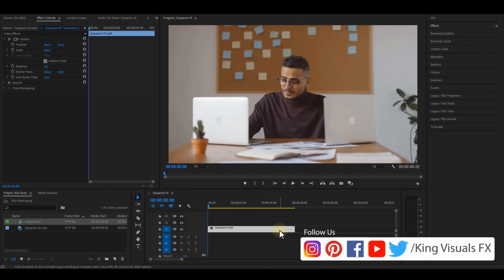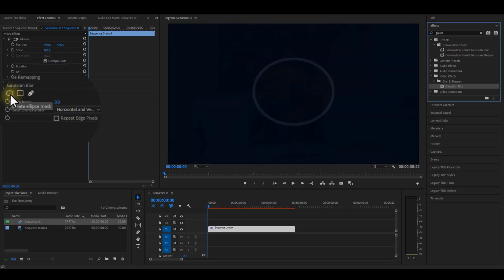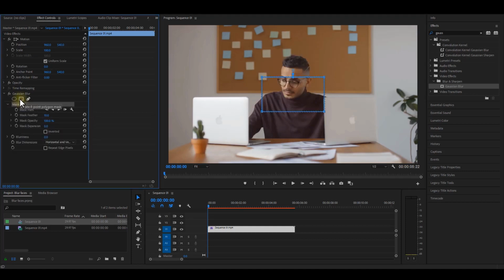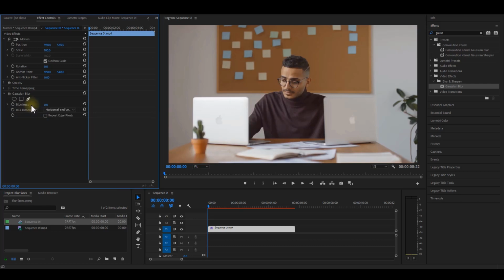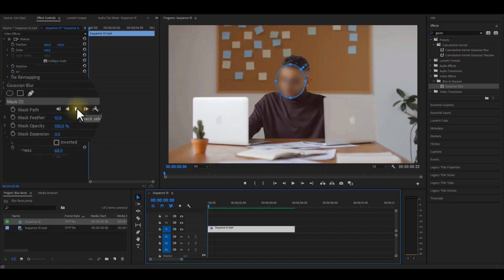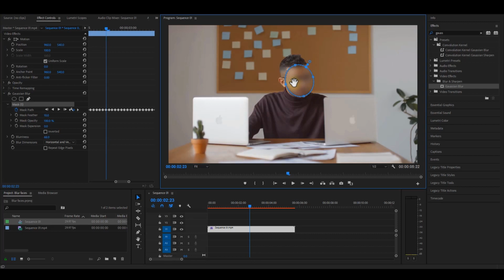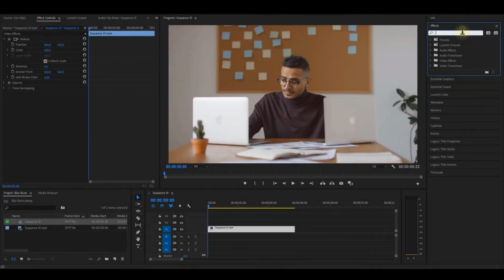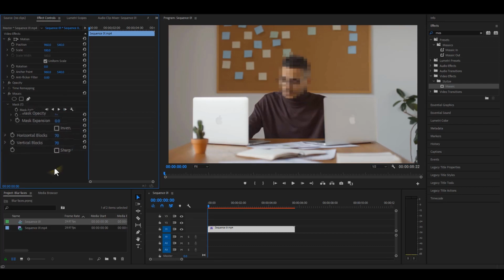How to BLUR FACES & OBJECTS in Premiere Pro - Censor Breakdown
Today we're going to learn how to hide objects and blur faces in Adobe Premiere Pro.

Thank you Guys for your support to my Channel

Thumbnail Picture - Video by Mikhail Nilov from Pexels